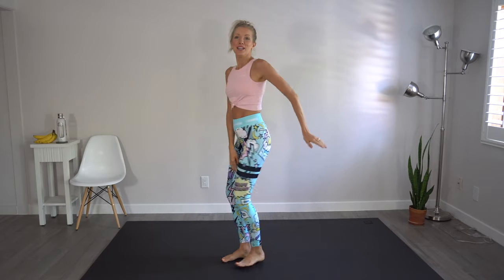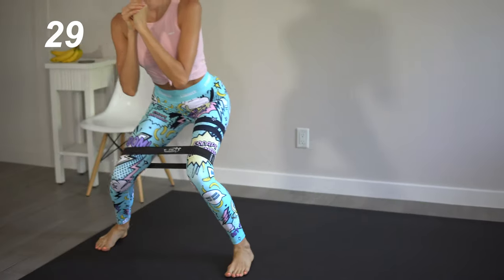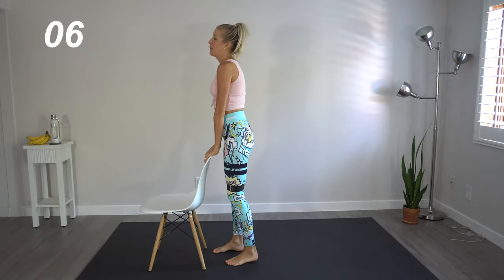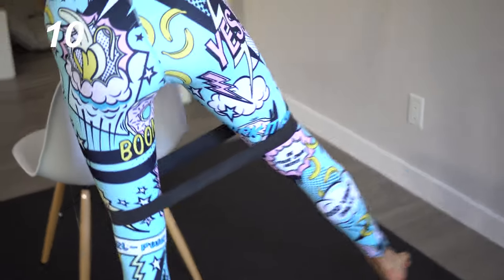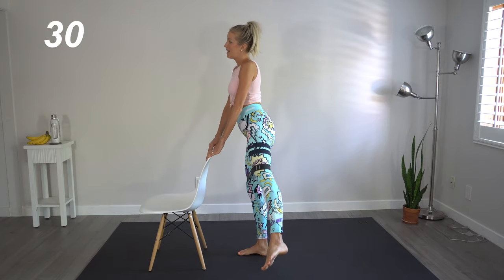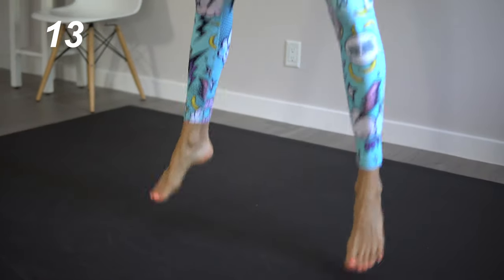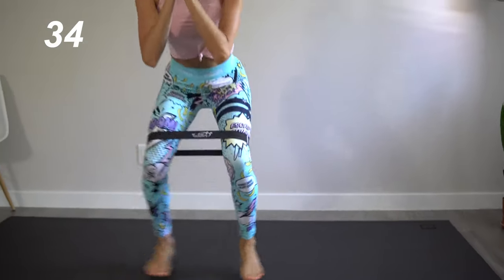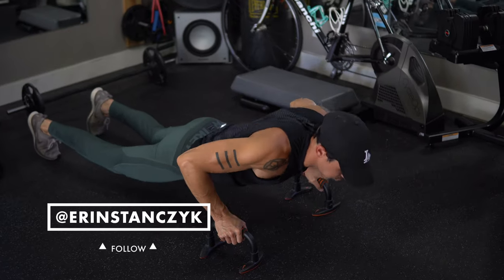10-Minute Booty Workout | Glutes At Home, No Equipment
At 7 months postpartum, I can safely say that I'm in the best shape of my life. It would seem that being a stay-at-home mompreneur would mean saying goodbye to a sculpted, lean body, however, I have found that since I got rid of my gym membership, and also quit running myself ragged (literally) going for super long cardio runs and rides, I began to see results.

I'm sharing with you 10 of my favorite glute exercises that require no equipment (resistance band optional), that you can do any day, any time, right in your living room! This 10-minute workout will have you feeling the burn, and it'll tighten, tone, and give your booty, while giving it that lift its always needed!

★ Try Future (Workout w/ an online personal trainer & get your first month for only $19 w/ this

♥ Erin & Dusty

➤ Interval Timer (used in video)

SUPPORT US!